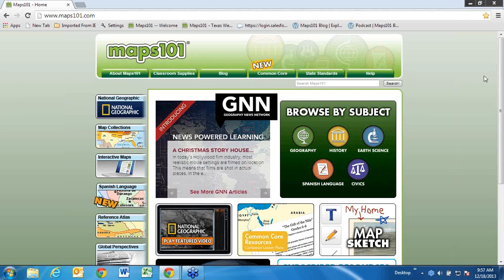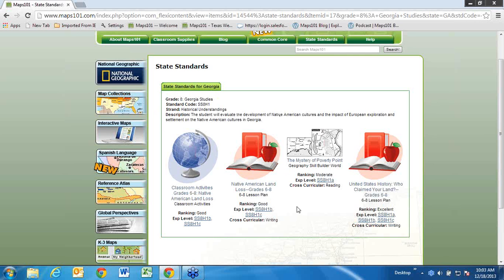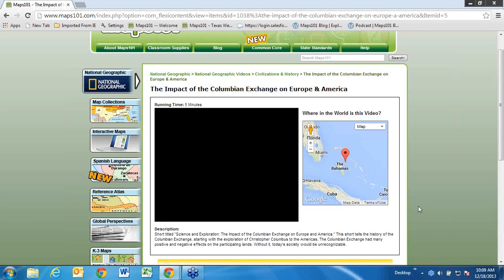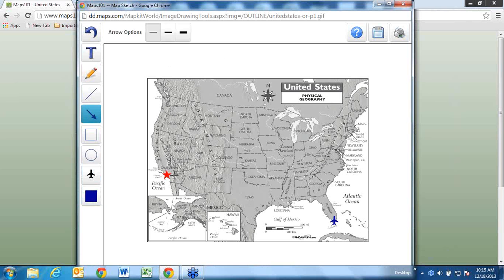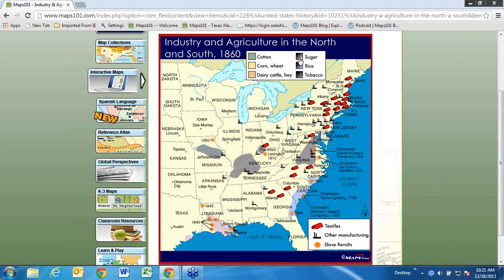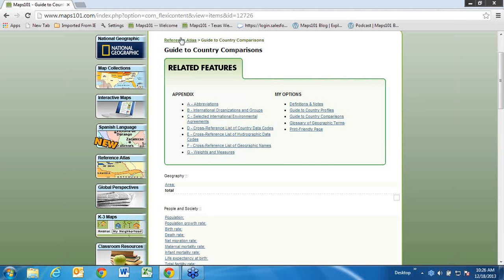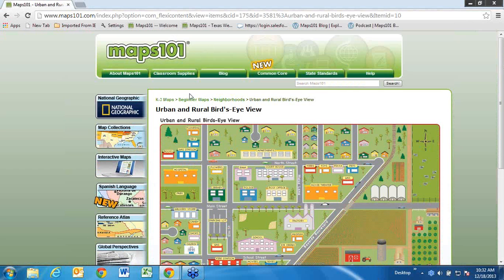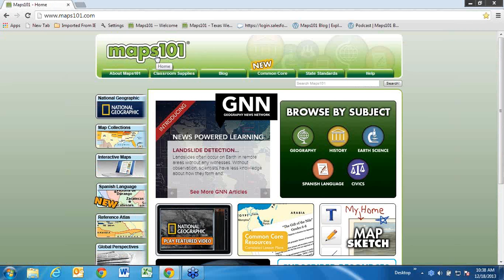Georgia Training Webinar for Grades 6-8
Terry introduces Maps101 for Georgia Schools in a live webinar aimed at grades 6-8 Students. See how the Maps101 online cross-curricular resource can work in your classroom.